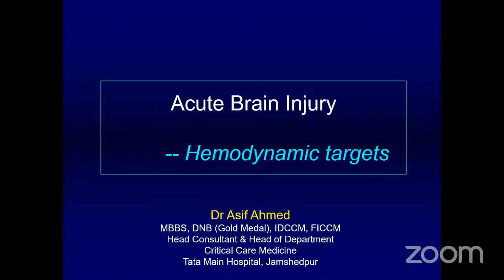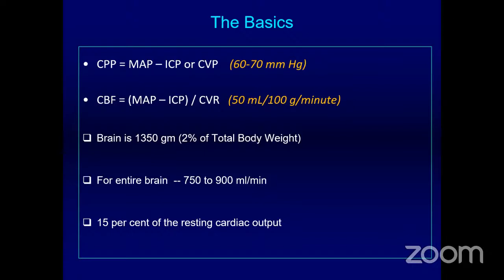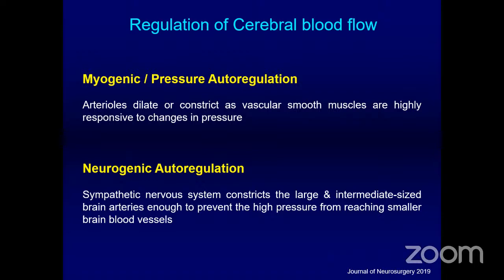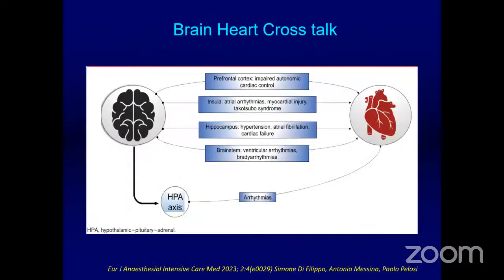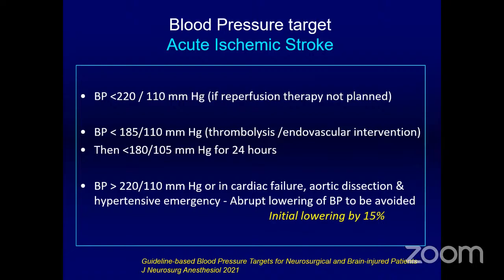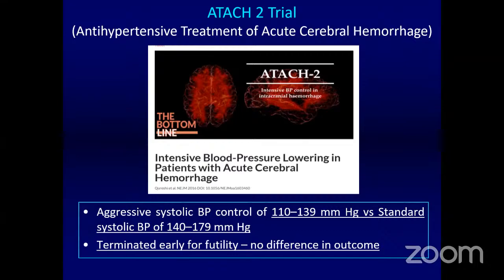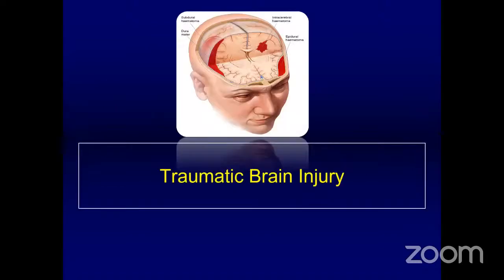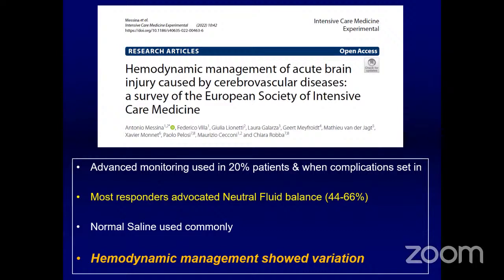Hemodynamic Targets in Acute Brain Injury